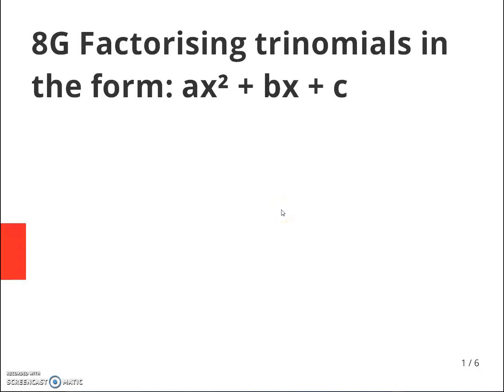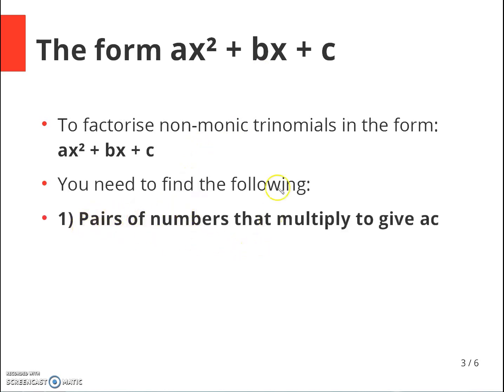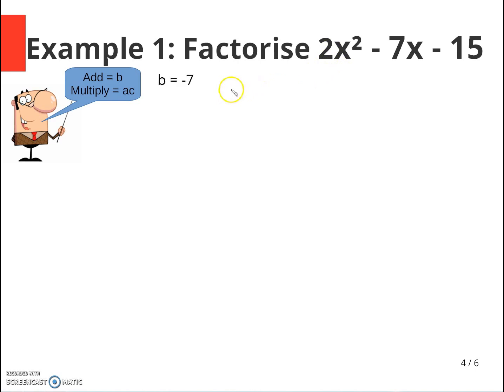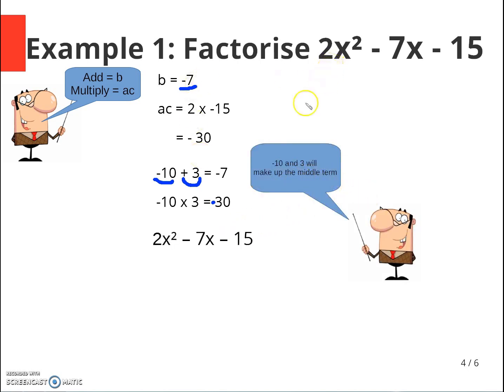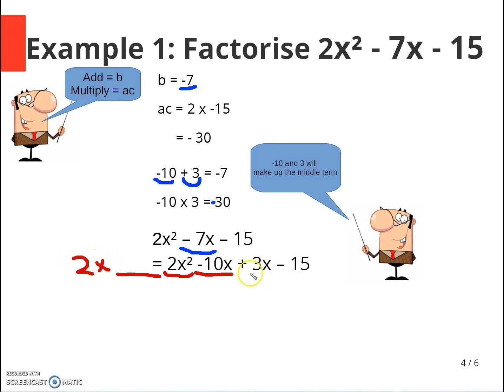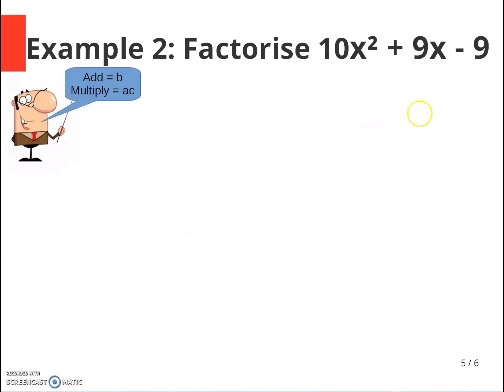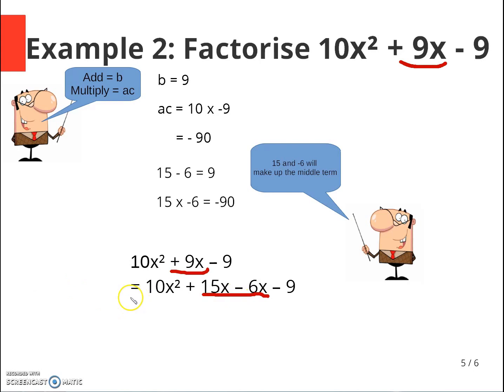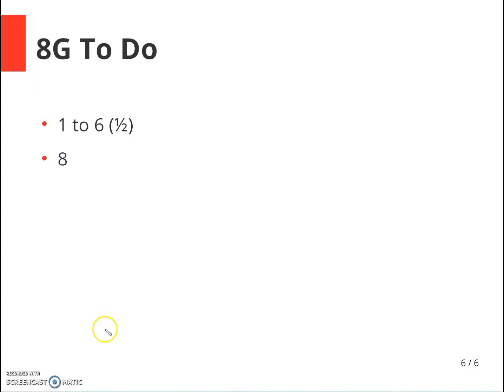8G Factoring Trinomials Extending